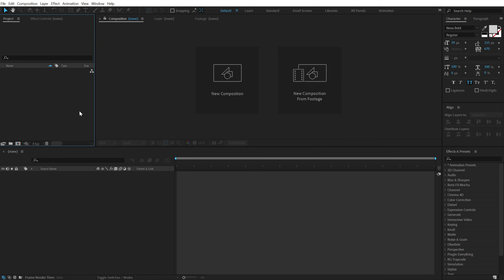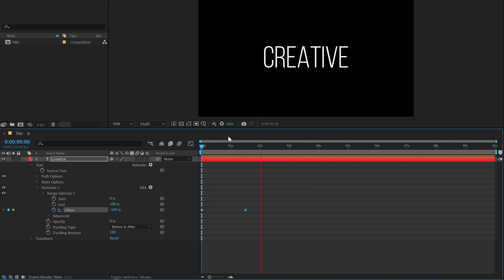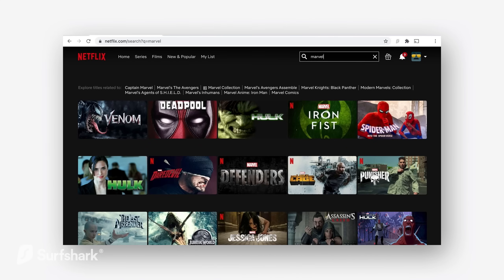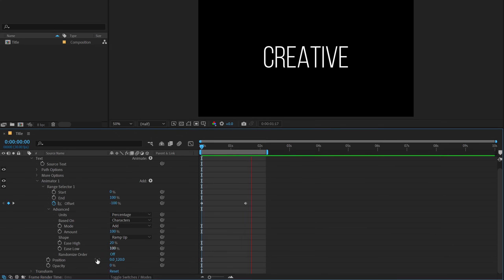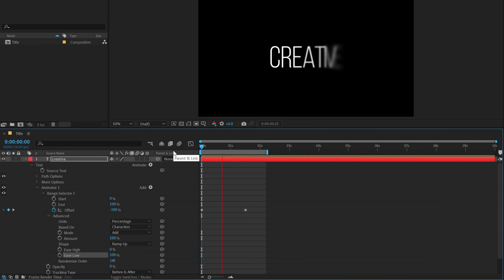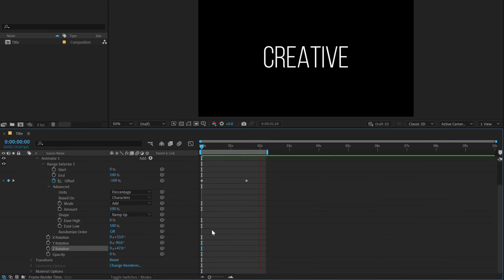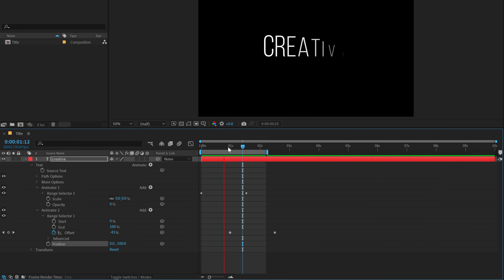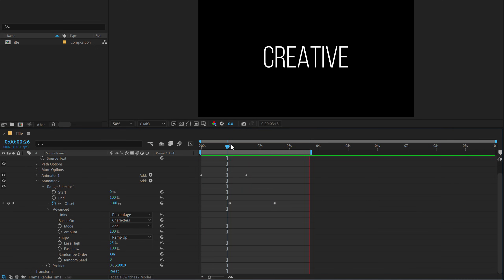Create 5 Title Text Animations in After Effects - Motion Graphics Tutorial by Dope Motions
Hey everyone in this after effects tutorial we will create 5 title text animations in after effects using text animators. we will also cover topics like after effects tutorial, after effects, motion graphics tutorial, title animation after effects, motion graphics titles after effects, title animation tutorials, after effects titles, simple text animation, text animation after effects, text animation tutorial, text titles after effects, dope motions, title animation tutorial after effects, title text animation after effects, after effects tutorials, adobe after effects tutorial, dope motions text animations, dope motions titles and more!

Chapters:
00:00 - Intro
00:43 - #01 Title Animation
04:11 - #02 Title Animation
05:24 - #03 Title Animation
06:41 - #04 Title Animation
08:12 - #05 Title Animation
10:24- Outro